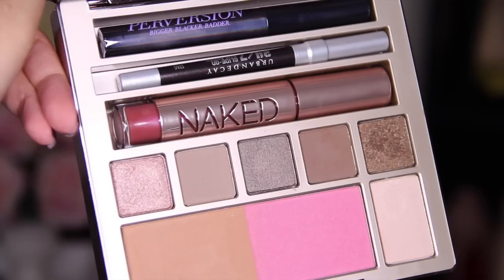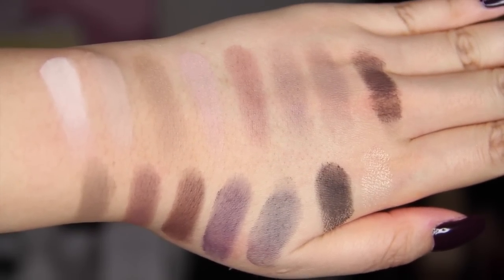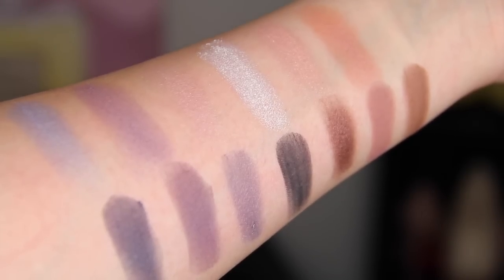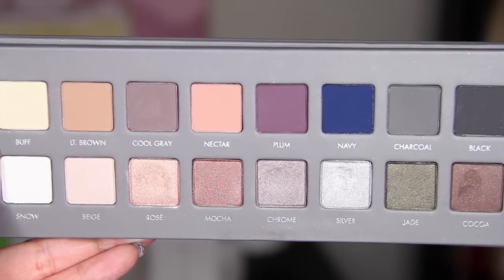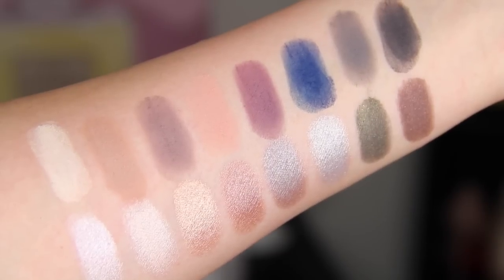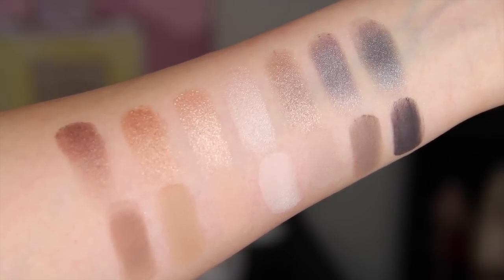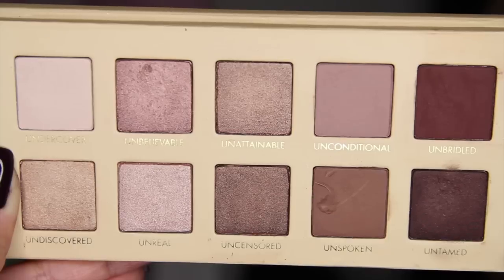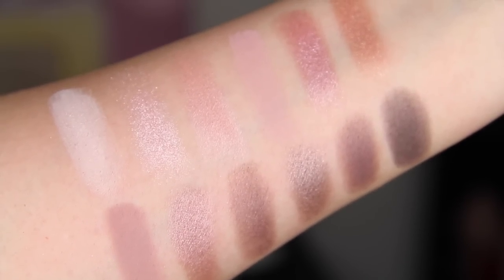MAKEUP HAUL! NEW EYESHADOW PALETTES + TOP GIFT PICKS/FAVORITES w/ Swatches | hollyannaeree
Hope you enjoy my palette recommendations and all of the swatches! : ) Let me know if you plan on getting any of these as a gift or just for yourself hehehe.
Love you guys! Leave me a comment telling me which palette is your favorite from this video! Also let me know what video you'd like to see next! I finally have a week where I am able to do whatever video I want! I'm thinking tutorial maybe? I downloaded a free trial of final cut pro x so I'd like to maybe play around with that (I only have it for 30 days so I need to make use out of it!)

Palettes Shown + Swatched! -

Also, they are all listed out here with full pic and price so you can take a look at them at the same time and compare

Urban Decay Naked on the Run (Limited Edition)
IT Cosmetics Naturally Pretty Celebration (Limited Edition)
Too Faced Modern Mattes  (Limited Edition)
Smashbox Double Exposure
LORAC Pro 2
Smashbox Full Exposure
LORAC Unzipped

How I Earn CASH BACK on 95% of my Online Shopping

AMAZON for EVERYTHING!

Get a FREE Audiobook Download of your choice by signing up

What I'm Wearing:

Top: NastyGal

Pearl + White Gold Studs

Nails: Essie Carry On
(again)

Foundation: YSL Teint Resist #5
Powder: MUFE Duo Mat #202
Bronzer: Physician's Formula Bronze Booster in Med/Dark
Blush: Too Faced Cocoa Rose
Lips: Bite Beauty Matte Lip Crayon in Amaretto (do you guys like this one better on than the last one I showed?)
Brows: Anastasia Brow Gel in Brunette
Anastasia Dip Brow in Auburn (still practicing with this! I like it but it's a little hard to even out patchy areas - I have a little bald spot on one of my brows right now (idk how) and it doesn't really get filled in correctly with this product.)
Lashes: House of Lashes Femme Fatal (OMG LOVING THESE!) (added some glitter since i filmed this before going to a bday party so it got all over the lashes :( sorry!)
Eyes: Smashbox Full Exposure, Smashbox Double Exposure and Urban Decay Naked on the Run

Tech Stuff:
Camera: Canon 60D : ) here is the link to the exact camera I bought from Amazon

Ring Light
Cheap Stand for Ring Light
Better Quality Mount for larger cameras
Attachment for larger mount

Big THANK YOU to Ulta for teaming up with me to bring you this video!!!  As always my honest thoughts and opinions. All products were picked out by me : ) Ulta was kind enough to provide a few palettes that I wanted to try out (IT Cosmetics Celebration, Too Faced Modern Mattes and Smashbox Double Exposure)(THANK YOU!) but all the rest are from my personal collection.